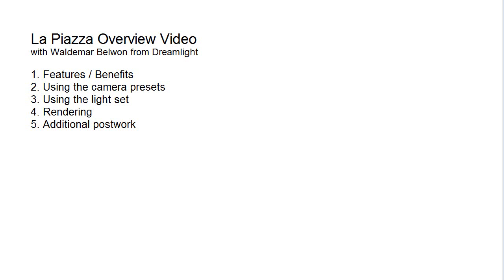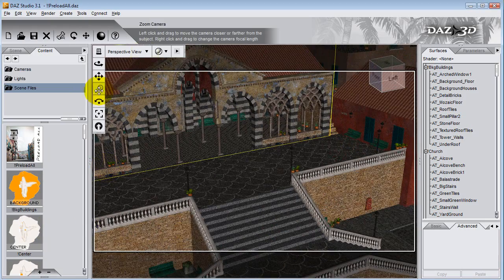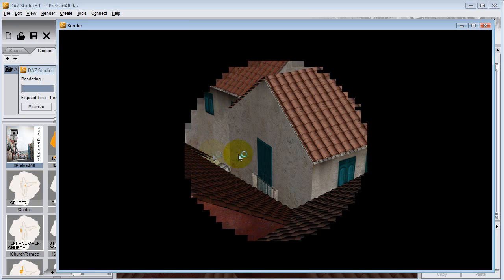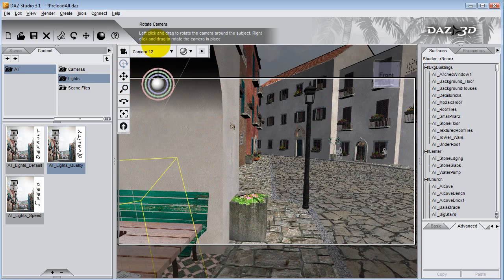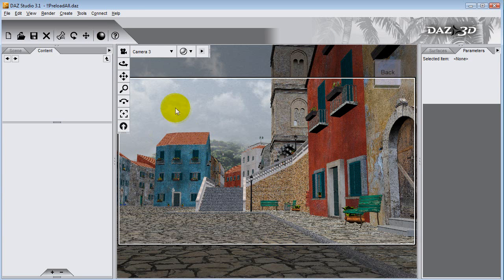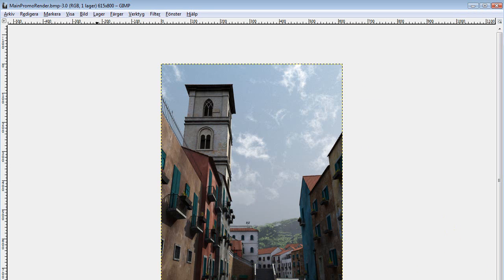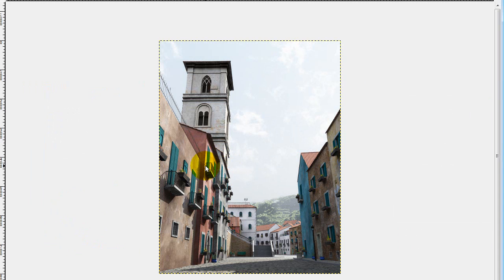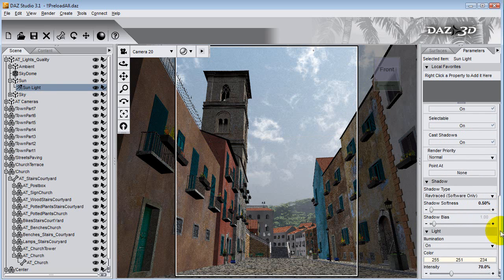La Piazza Overview For DAZ Studio And Poser By Dreamlight / 2Create